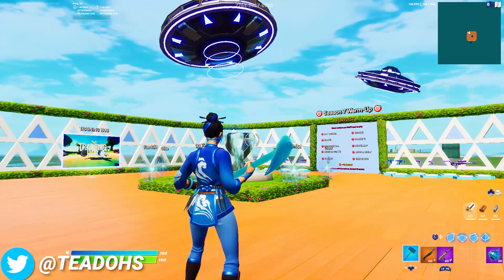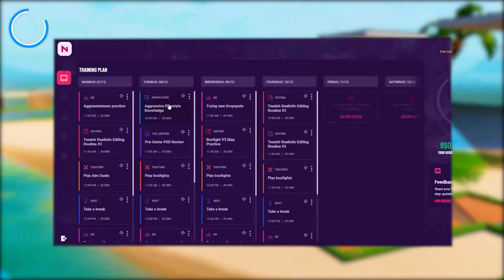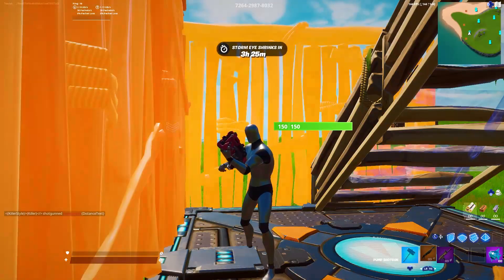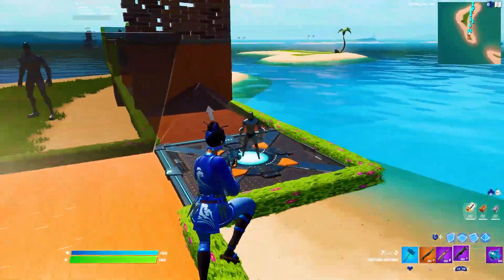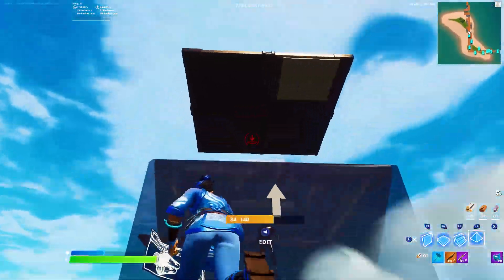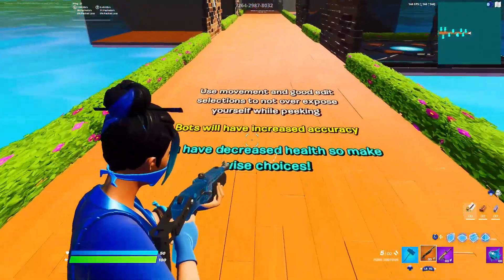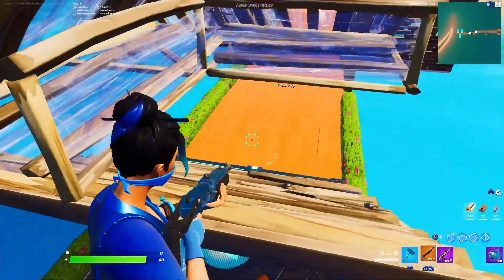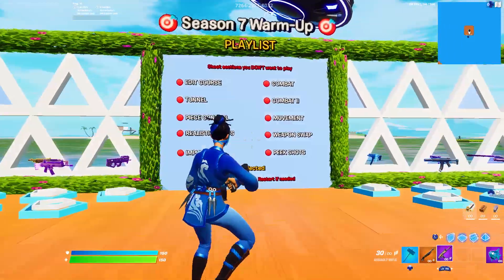Season 7 Warm-Up Map! Aim, Edits, Builds! (Fortnite Creative)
In this Season 7 warm-up course, you can create your own practice routine! Piece control, aim duels, editing and more. Improve your skills fast!

🎯MAP CODES:
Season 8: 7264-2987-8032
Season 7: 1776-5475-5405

💙 Creator Code: Teadoh

🌟My Setup/Gear:

@Teadohs on ALL social medias

🎉BRANDS!